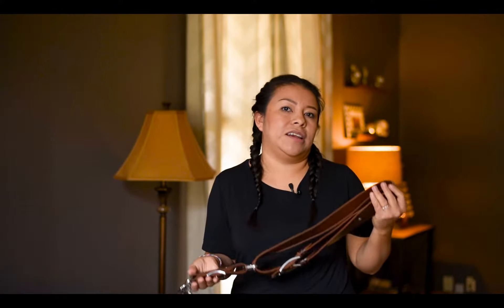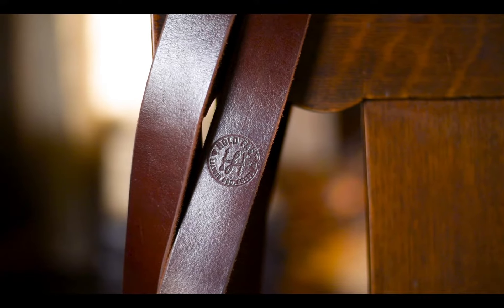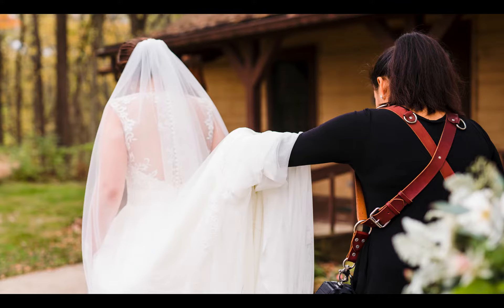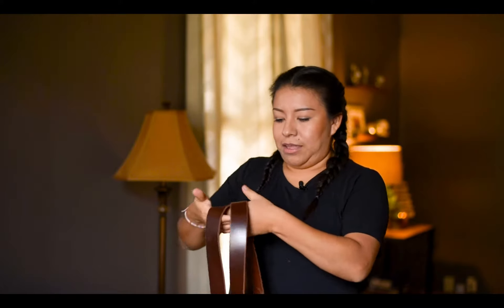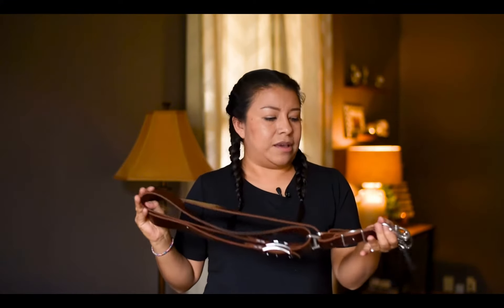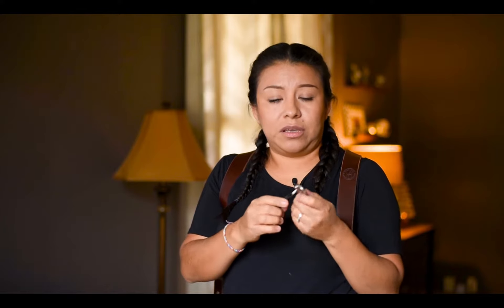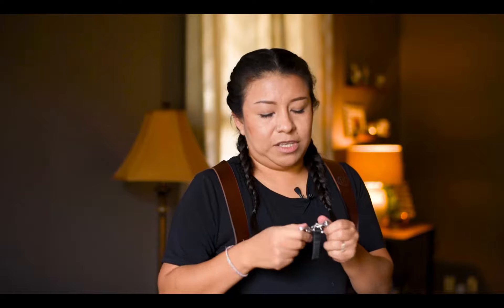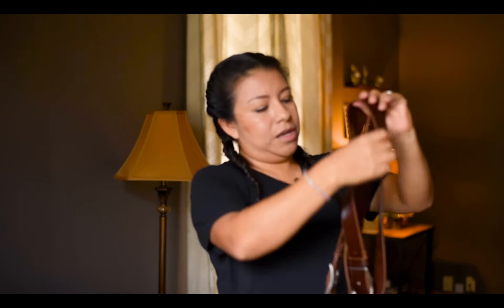Best Double Camera Strap for photographers | Holdfast Money Maker Review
I love my dual camera strap ( Money Makers ) from HoldFast, they are a durable-well worth investment for my business! I started using a double camera strap for both my DSLR cameras for wedding photography about 4 years ago and I fell in love! I hope this review helps you decide!

Here is the link for purchasing the dual strap from Amazon :)